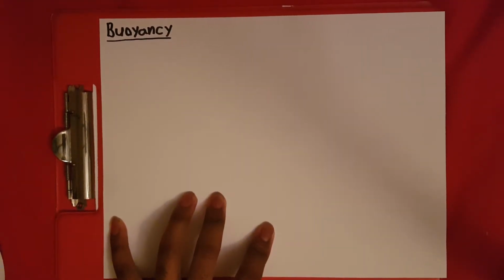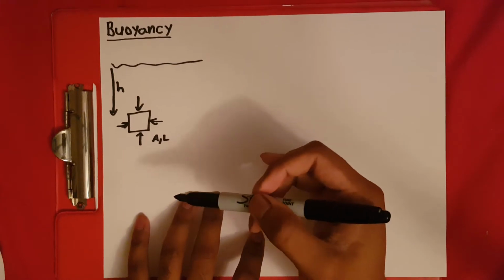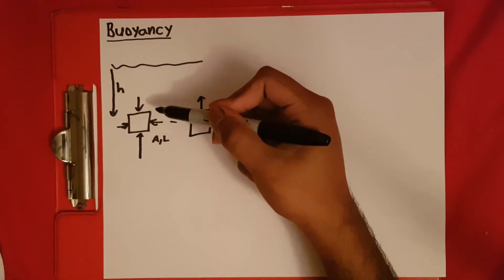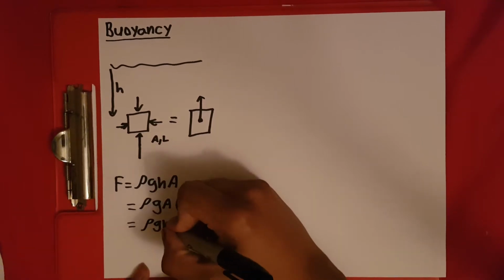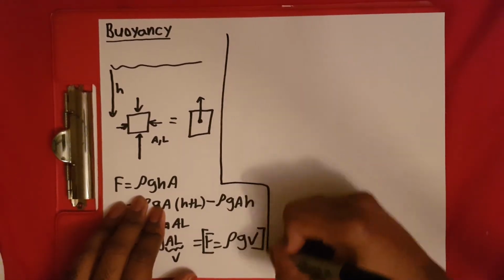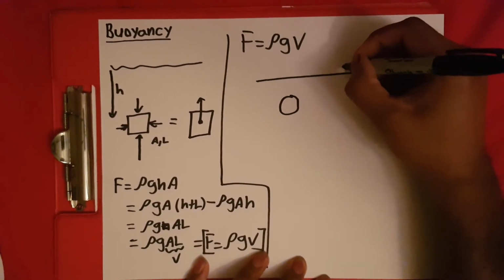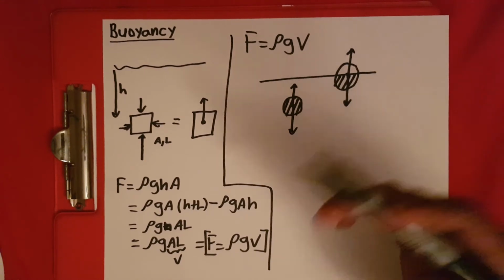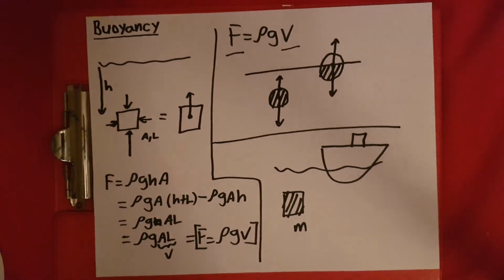Fernandes_Jason_Assign5_ENG2003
(Assignment 5 - Back of the Napkin)
In this video, I briefly go over the concept of buoyancy.